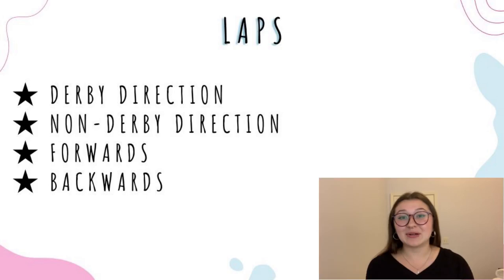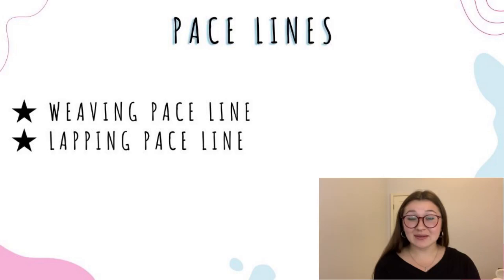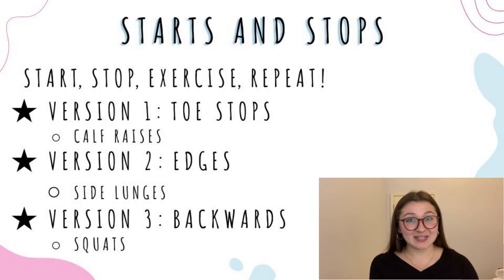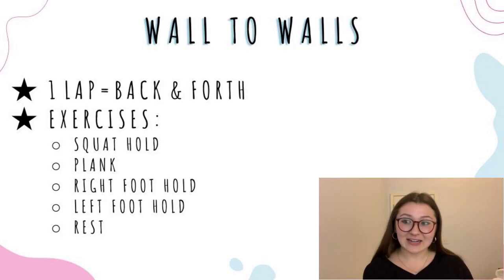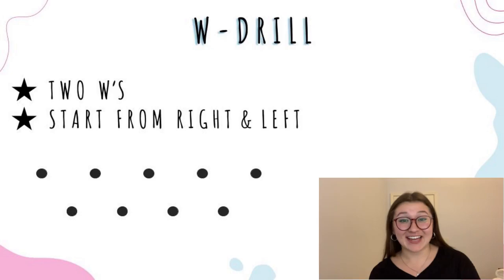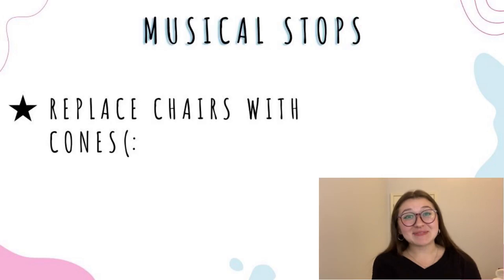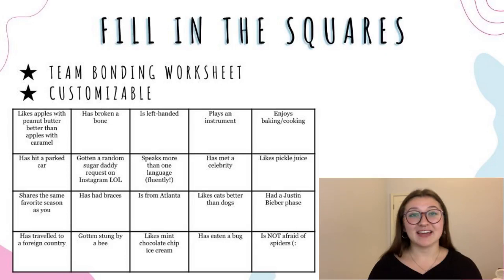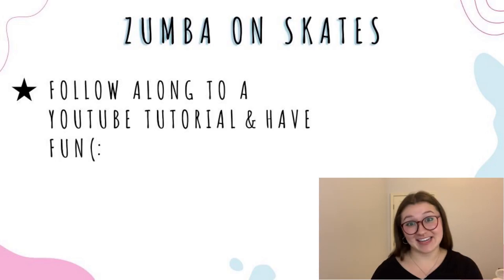Non-Contact Derby Drills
Hey everybody! Today’s video is all about NON-contact drills. I figured these would be perfect for all the teams out there that are starting to practice again and need some activities to try out to ease back into full-contact. It’s always best to put safety first!

0:00 Intro
1:41 Laps
2:14 Switching Directions on the Whistle
2:42 Sticky Skates
3:14 Pace Lines
4:03 Stationary Warm Ups
4:32 Starts and Stops
6:01 7 Levels of Hell
6:21 Wall to Walls
7:04 Circuit Training
7:42 Straightaway Heel Touches
8:01 Two Cone Drills
8:21 Hopping & Jumping Agility Course
8:46 W-Drill
9:18 Cone Race
9:56 Highs and Lows
10:34 Musical Stops
10:45 Journaling (I accidentally skipped number 6 hehe oops)
11:54 Fill in the Squares
12:42 Collaborative Obstacle Course
13:32 Zumba on Skates
13:59 Outro

 Q: How long have you been playing roller derby?

Q: What team do you play for?
A: Yellow Jacket Roller Derby @ Georgia Tech

A: 19

Q: What pronouns do you use?
A: She/her